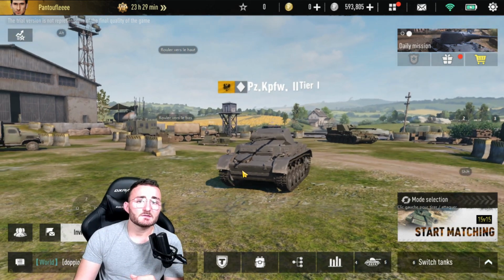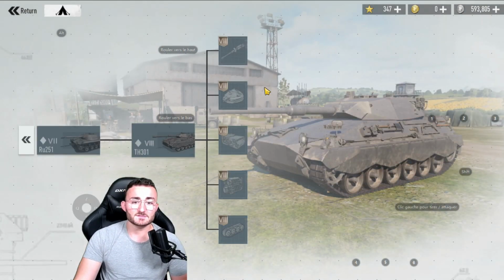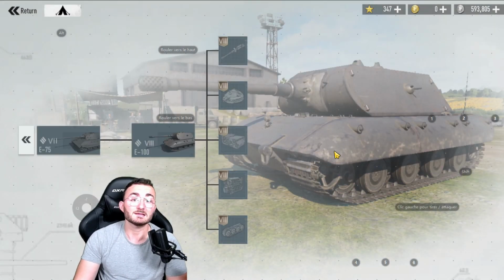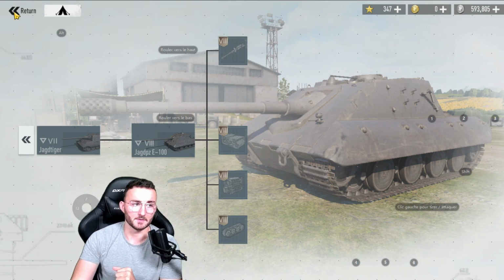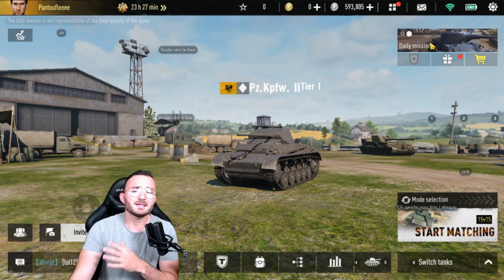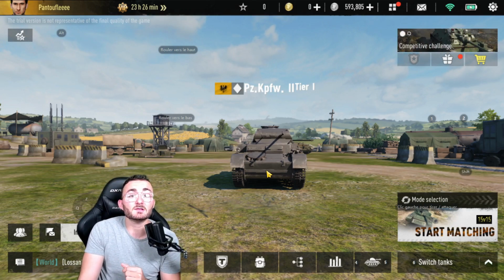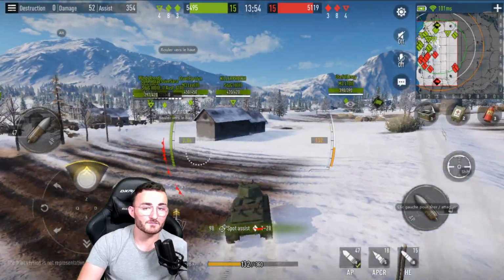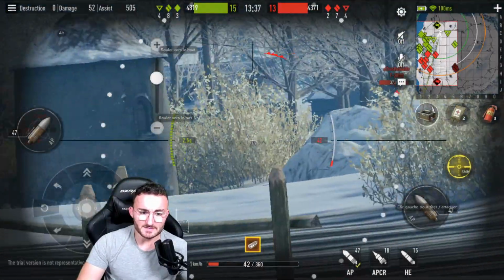I FINALLY PLAYED TANK COMPANY !